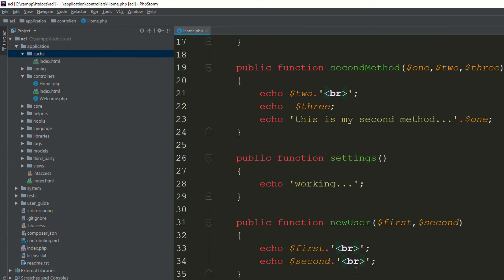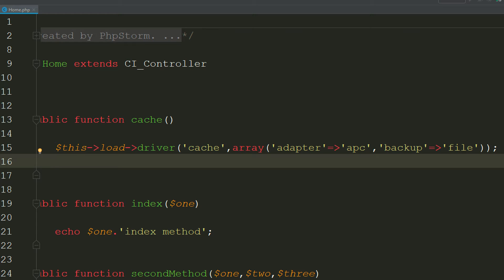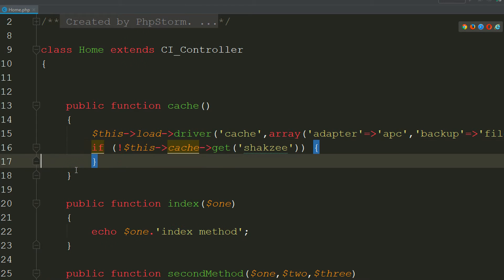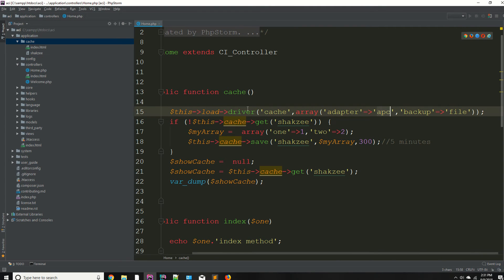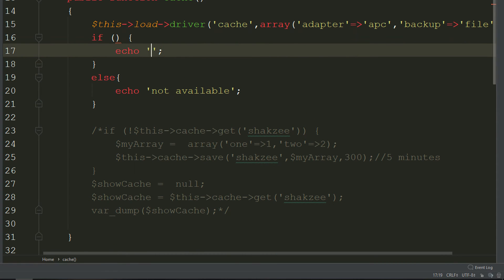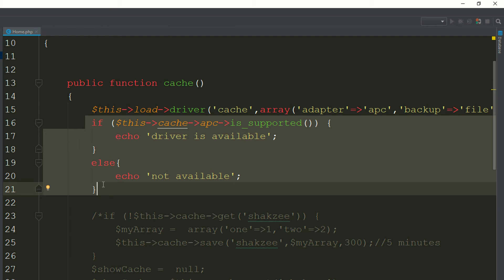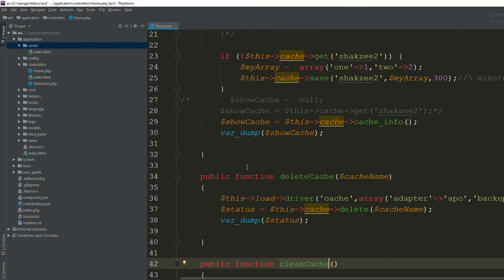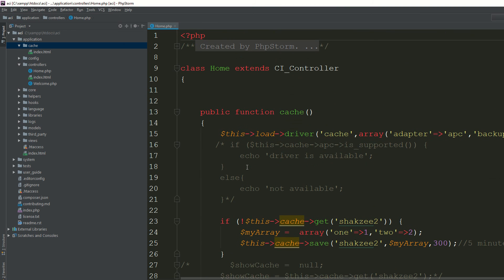Cache in Codeigniter 4 |Advance topics in Codeigniter/CI |Tutorials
Advance CodeIgniter with Project | Cache in Codeigniter4|Advance topics in Codeigniter/CI |Tutorials